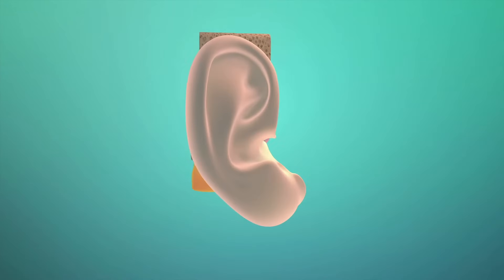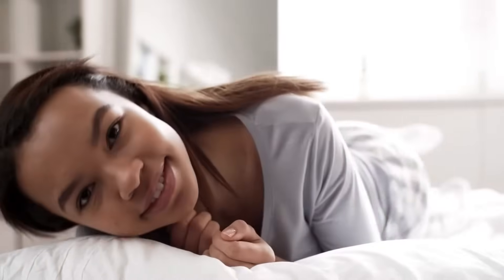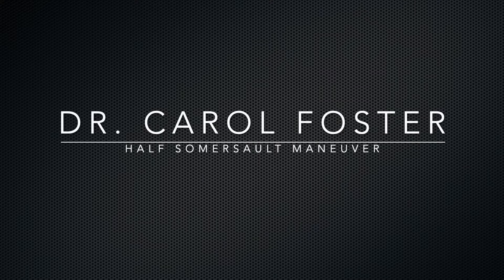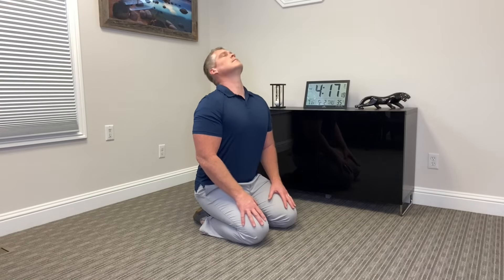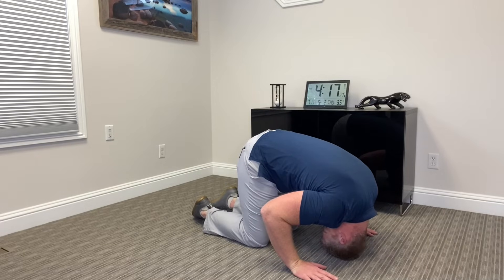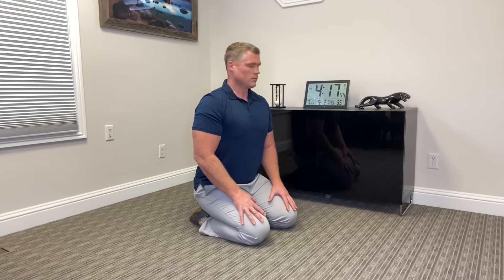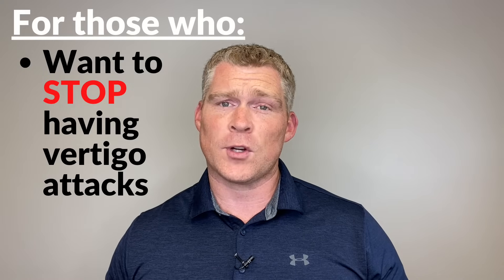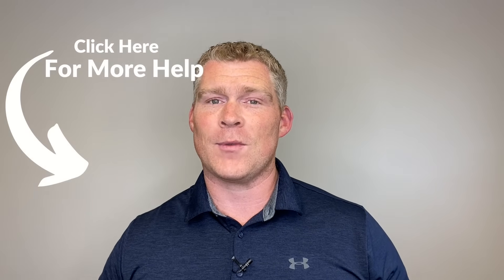Vertigo Cure (BPPV) Self Treatment (2022)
Attention BPPV vertigo sufferers: Watch this video to stop the spinning attacks!
Take control of your BPPV Vertigo and learn how to keep it from coming back with the BPPV Vertigo Protocol

For those who:
Are scared of making their vertigo worse
Can't get down on the knees for the maneuver
Need more help figuring out which ear to treat
Want to learn how to make BPPV go away for good

A step by step program to fix your vertigo yourself and keep it from coming back

Hey, Doctor AJ here from Stronglife Physiotherapy. If you feel intense spinning or vertigo when you roll over in bed, get into or out of bed or when looking up or down then this video is for you. I’ll show you how to instantly fix it with a very specific maneuver that you can do at home.
I shared this a few years back and it quickly became my most watched video because it works so well, this is an updated version with better audio.
This technique only works for vertigo caused by BPPV. This type of vertigo happens when crystals in the inner ear become loose and enter the semi-circular canal. When these crystals move inside the canal, it creates a false sensation of spinning that is very intense but only lasts 30 to 60 seconds and is only triggered by certain head movements like looking up or down, getting in and out of bed. These attacks feel like the room is spinning and can cause nausea and vomiting. Some people have BPPV attacks for a few weeks others will have them years, either way it’s important to know how to take of them yourself so you don’t have to suffer longer than is necessary. I recommend saving this video for future reference.

Before getting started, I want to give credit to Dr. Carol Foster who came up with this maneuver. It’s called the Half Somersault Maneuver, you’ll see why as we’re doing it. I also want to make sure you are safe when doing this maneuver. It is very safe to do but you will get dizzy so you need to make sure you are in a safe place. Doing it on the floor is fine just make sure the area around you is clear so if you tip over you won’t hit anything. You can also do it on your bed if it is big enough so that you don’t fall off if you become dizzy. Most people are able to do this safely on their own, but it can be helpful to have someone there to help if you are unsure. Also, be prepared for the spinning and nausea that this will cause, it will come in waves but it will pass. Some people do throw up so have a trash can near by just in case.

First, start in a kneeling position. Quickly tilt your head back so you are looking up at the ceiling. This may cause some spinning, which is OK and expected. You can close your eyes if you prefer.  Breathe slowly and deeply for 30 seconds or until the feeling of spinning stops.
Now lean forward onto your hands keeping your head straight, as if you are going to do a somersault. Your head should be completely upside down and tucked under in front of your knees with your hands supporting your on both sides of your head. Hold this position for 30 seconds or as long as it takes for the spinning to stop.
Now turn your head toward the elbow of the side your affected ear is on. This will be about 45 degrees or halfway to your shoulder. Keep your head in this position for 30 seconds or until the spinning stops completely.
Keeping you head turned and quickly raise your head so it is level with your back, you’ll probably feels some dizziness, but keep steady and hold this position until all the spinning stops or at least 30 seconds.
Finally, with your head still turned quickly raise your head to an upright position and return to a kneeling position. Hold this position until the spinning stops completely.

After you’re done, take some time to reassess and see if you still have dizziness. Shake your head side to side and up and down. If you still have dizziness you may need to repeat the maneuver. It can take several times to get full relief.

If you need more help because you’re scared of making the vertigo worse or you can’t get down on your knees, or if run into problems doing the maneuver, or if you want to learn how to stop having these vertigo attacks in the future, I created a video course that walks you though the whole process step by step including what to do if your vertigo changes or gets worse after doing the maneuver.